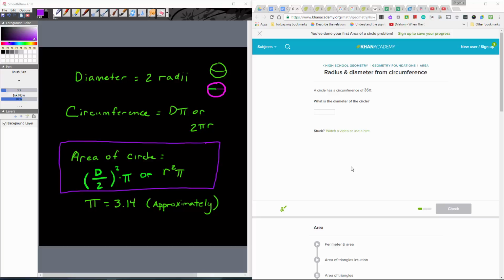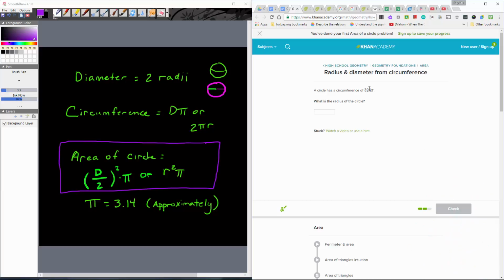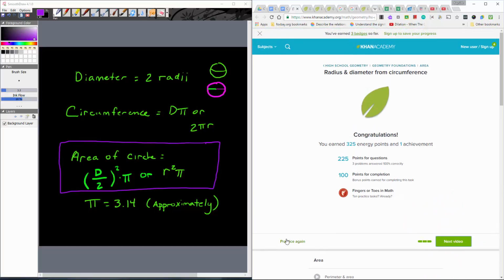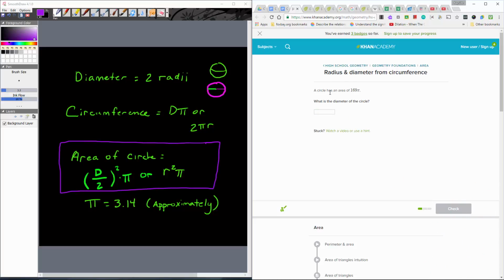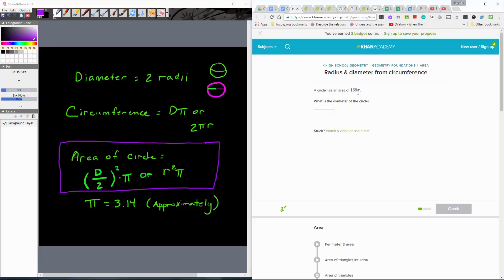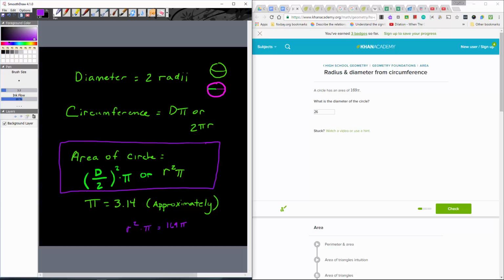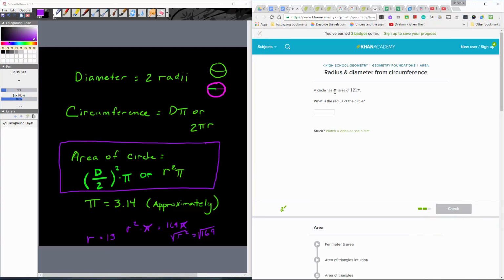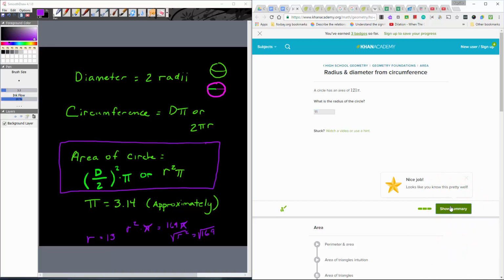Radius and Diameter from Circumference and Area